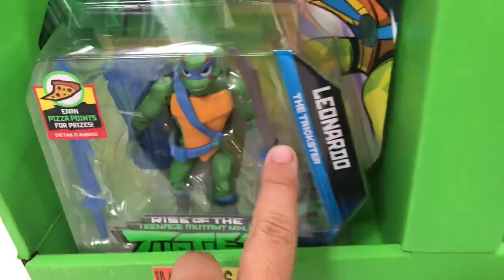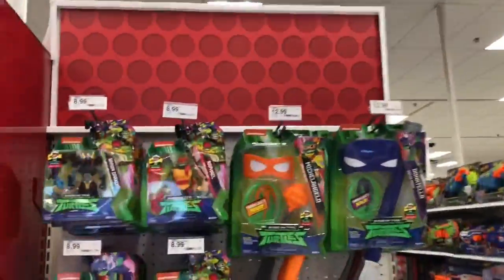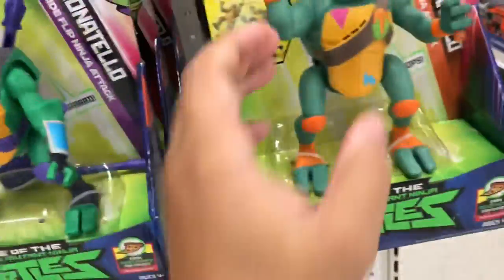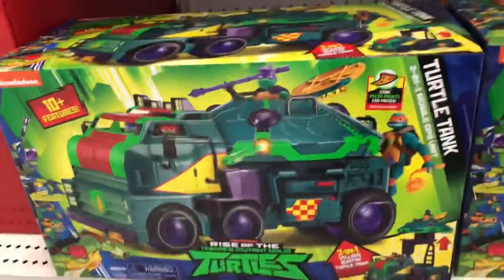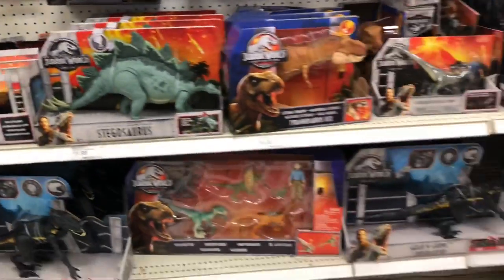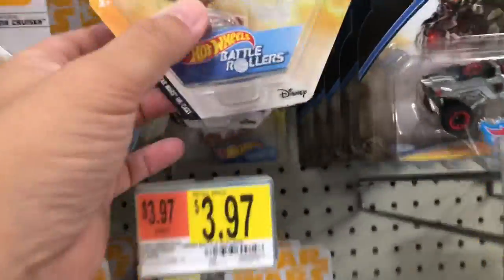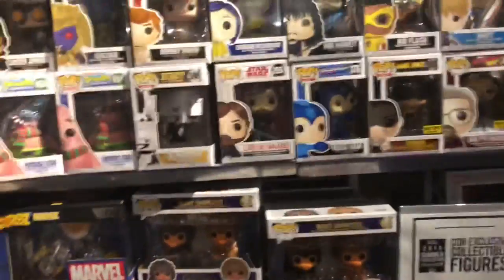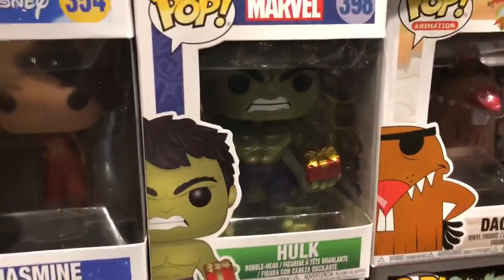TMNT Toy Hunt & Disney Cars - Rise of the Teenage Mutant Ninja Turtles - New 2018 Ninja Turtles Toys